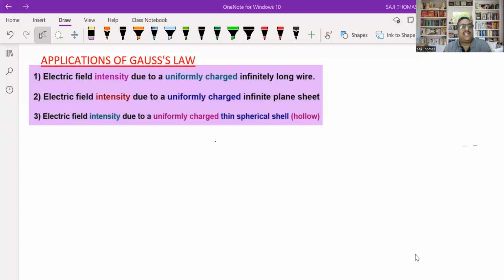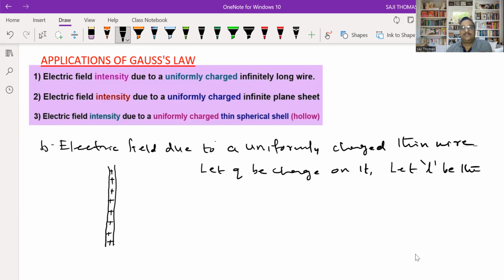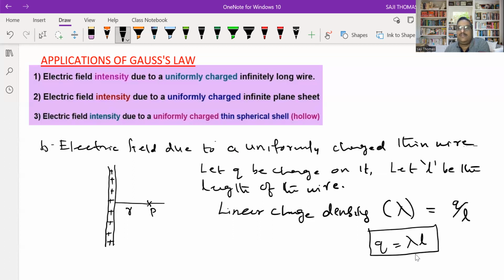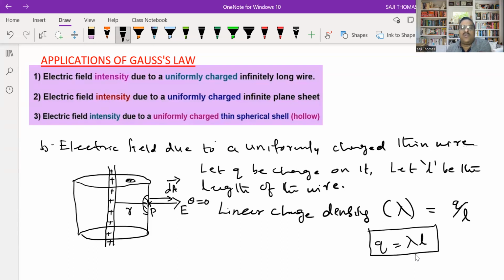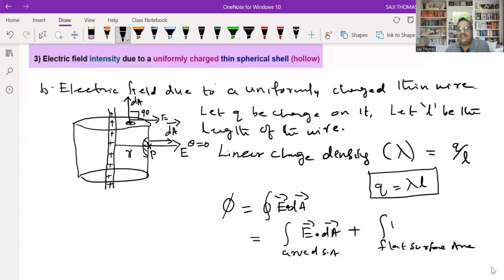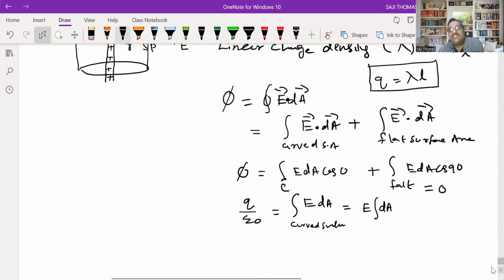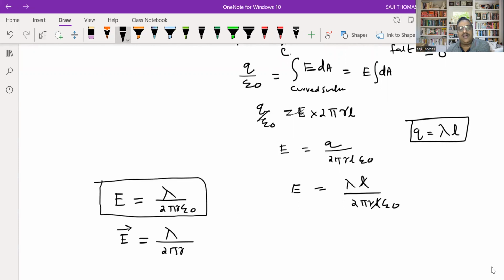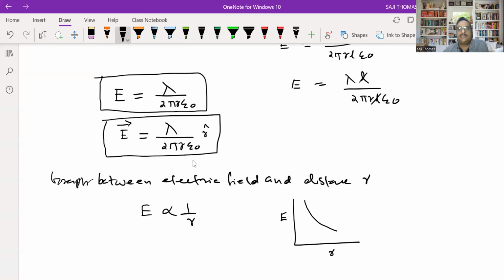CLASS X11 - ELECTRIC CHARGES AND FIELDS - LESSON 12 ELECTRIC FIELD NEAR A UNIFORMLY CHARGED WIRE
CLASS 12 CBSE - PHYSICS - CHAPTOR 01- ELECTRIC CHARGES AND FIELDS
LESSON -12 - ELECTRIC FIELD NEAR A UNIFORMLY CHARGED THIN WIRE